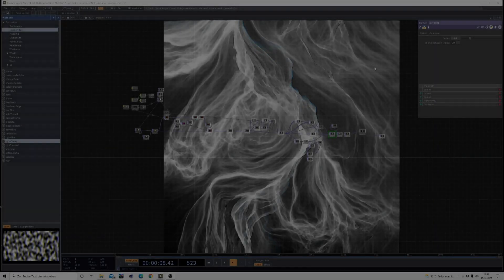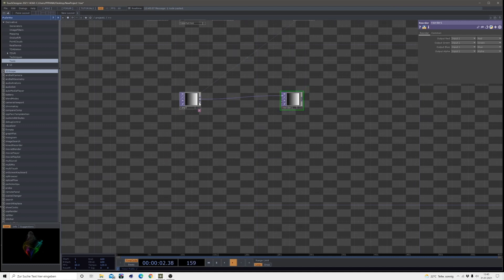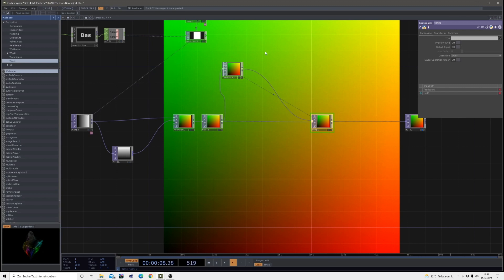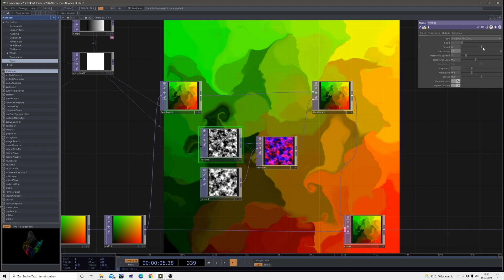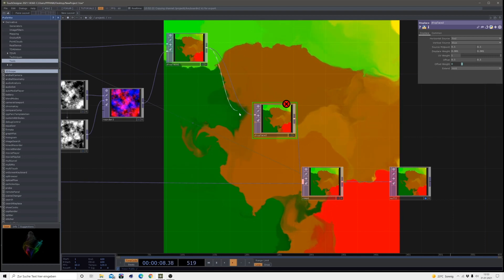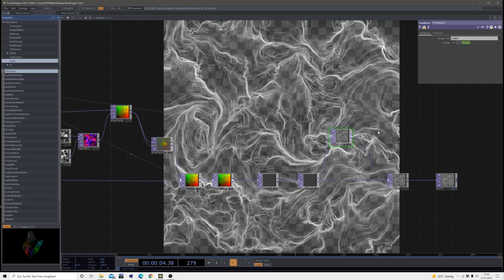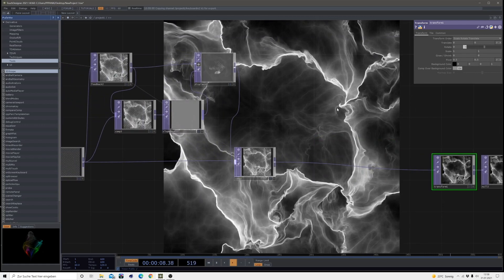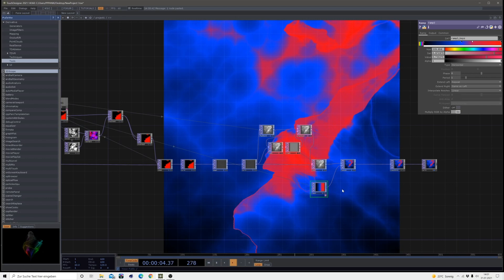GENERATIVE STRUCTURE - TOUCHDESIGNER TUTORIAL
today we create some fully generative structures!

download more detailed project files and get access to more tutorials and files: ​​

stay kind.

sound in the beginning is custom made by RAAYS.